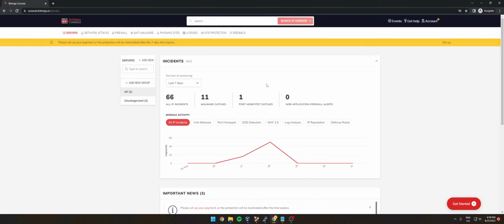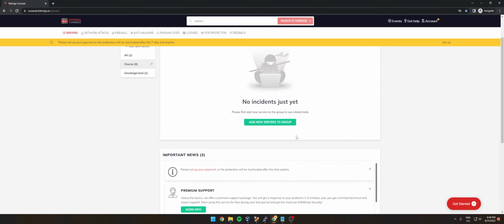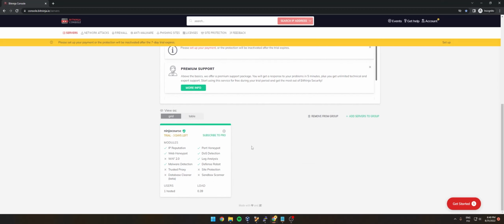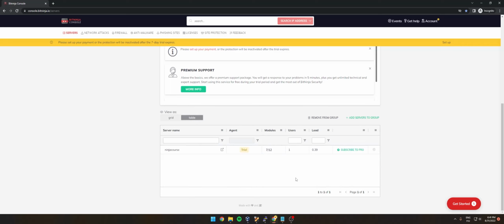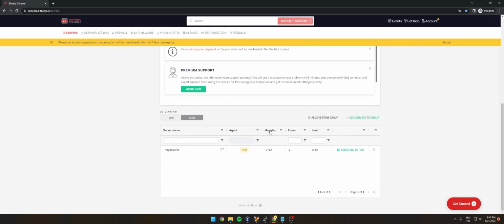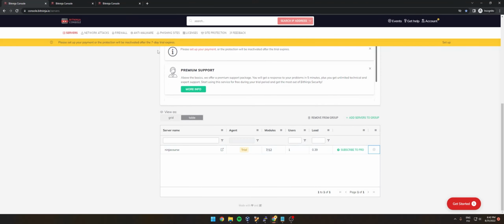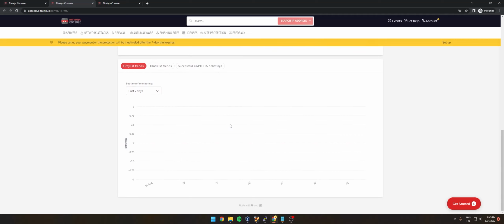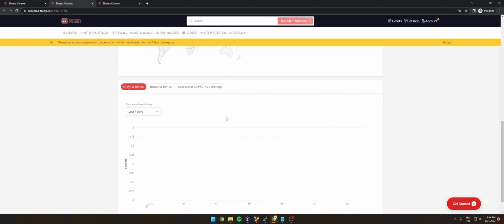06. Server Groups - Why are they useful?